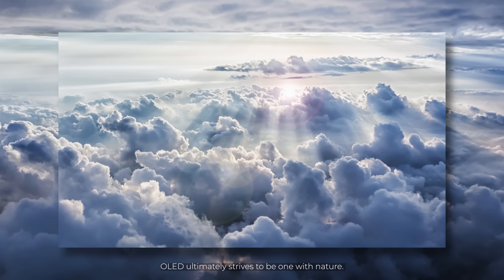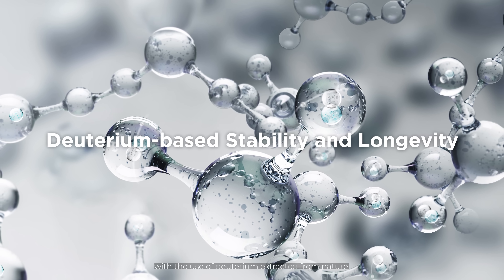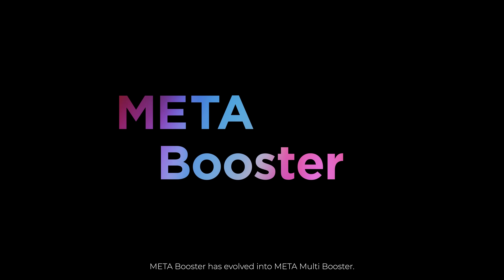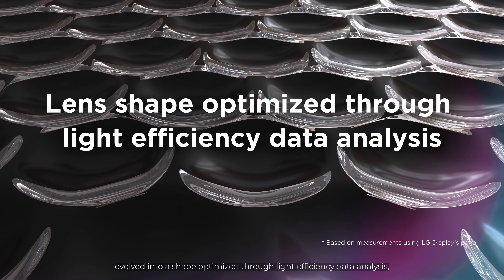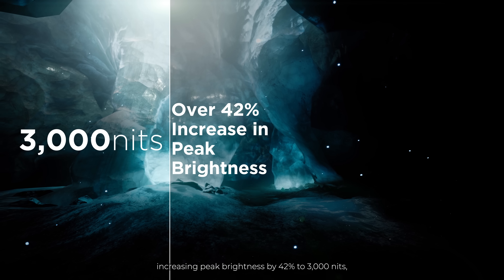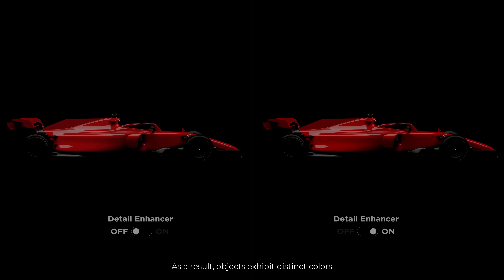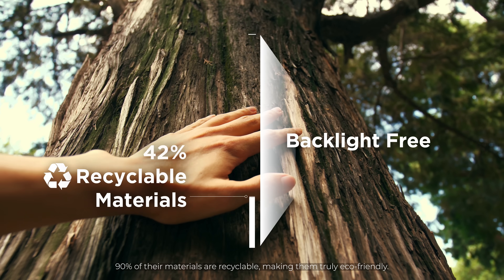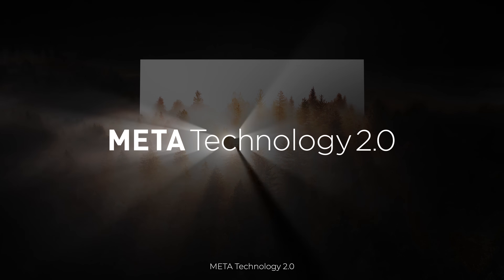Astounding Image Quality through Technological Evolution, OLED l META Technology 2.0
In the span of just one year, LG Display’s 3rd generation OLED technology has evolved once again into META Technology 2.0. The enhanced MLA+ (Micro Lens Array+) and META Multi Booster improve peak brightness and color brightness, while Detail Enhancer reinforces full-range brightness detail.
Experience true Natural Reality through LG Display’s innovative technology.